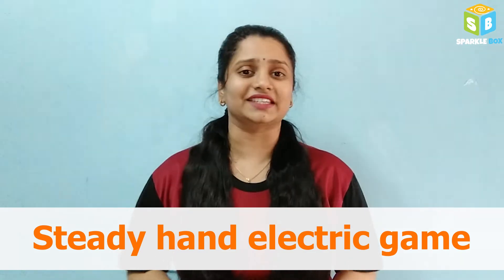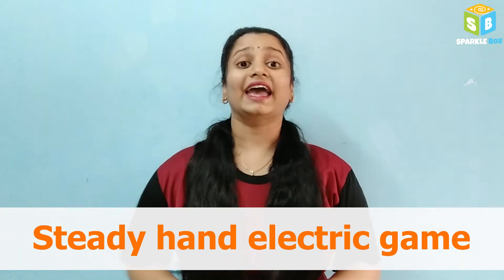Steady Hand Electric Game | Grade 7 Science Experiments | Science Activities for kids | Sparkle Box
Hey kids! In today's video, we are going to learn about, Steady Hand Electric Game, through this fun science experiment. So, go ahead and watch this video to know all about it.

Basic Keywords & Search Queries :
Steady Hand Electric Game
Grade 7 Science Experiments
Science Experiments for kids
Origami crafts
Papercraft
Art and craft for kids
Educational kits
DIY crafts
Easy crafts
Science crafts